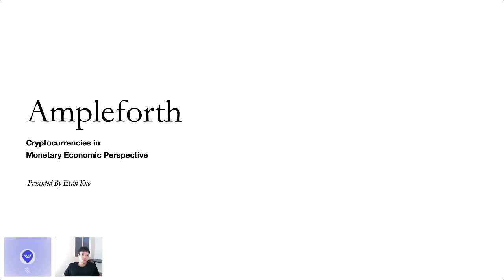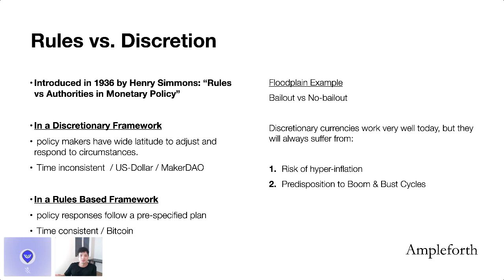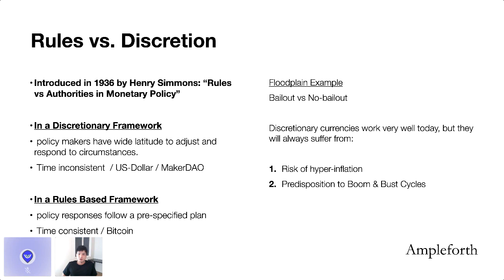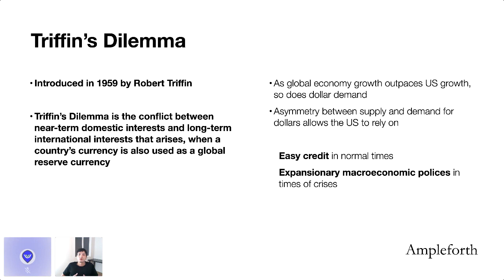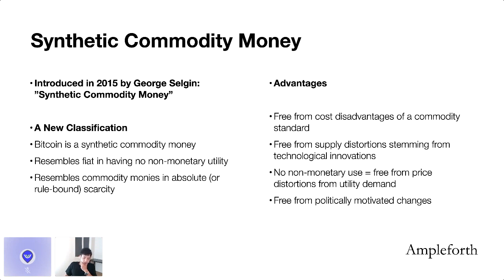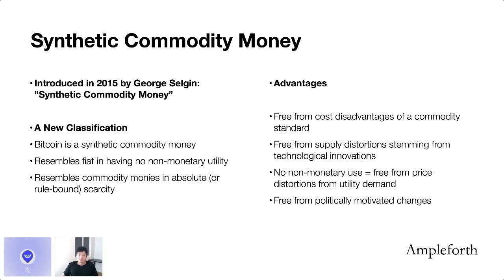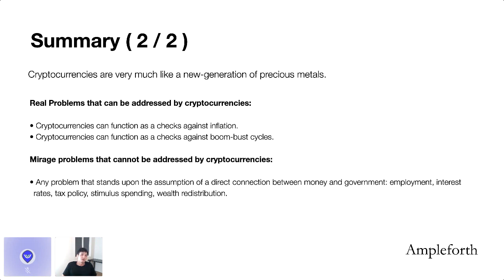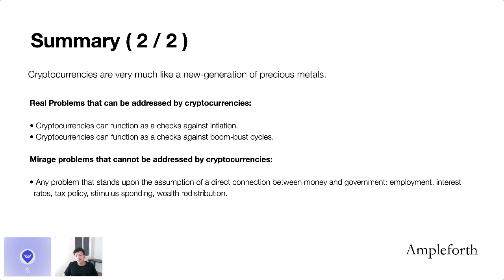Ampleforth: CryptoEconomics: Exploring Monetary Lens For How To Think About Cryptocurrencies